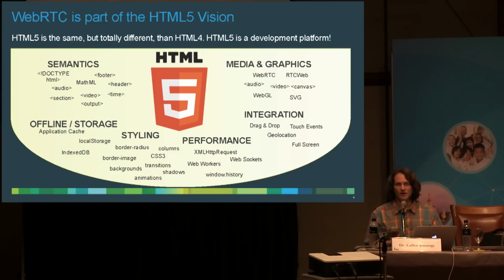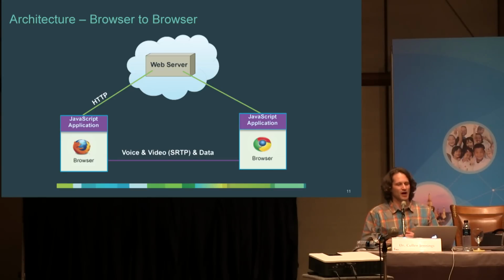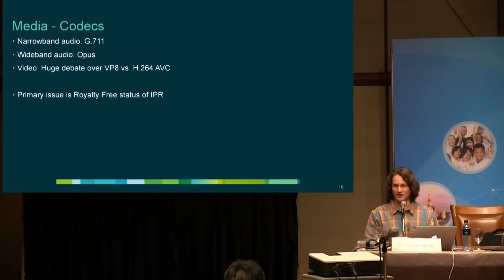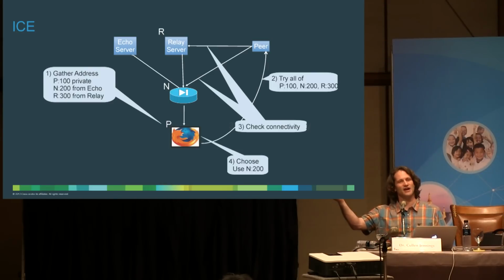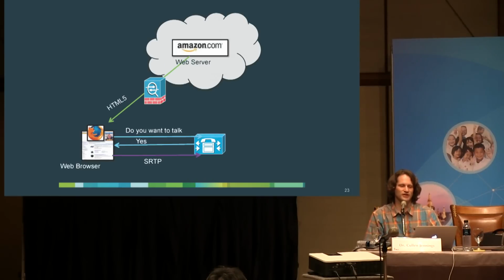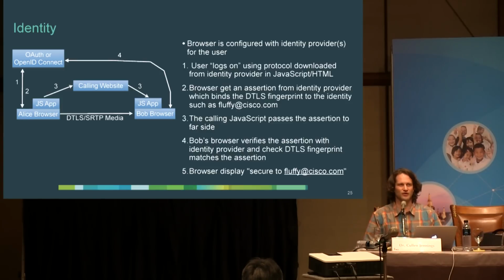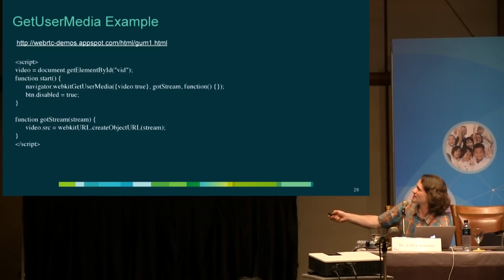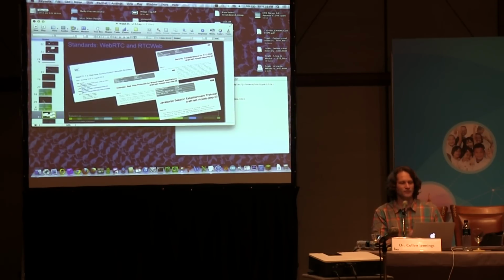HTML5 WebRTC: Real Time Communications for the Web at INET Bangkok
Dr. Cullen Jennings, co-chair of the IETF RTCWeb working group, gives an overview of HTML5 WebRTC, an important new technology for the Internet.  This session was recorded at the Internet Society's INET Bangkok on June 7, 2013.